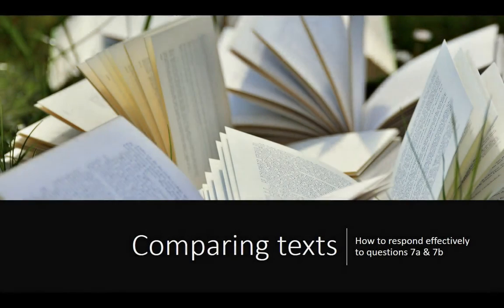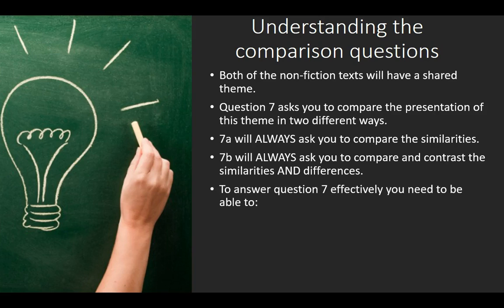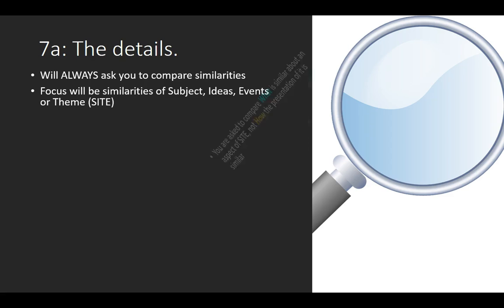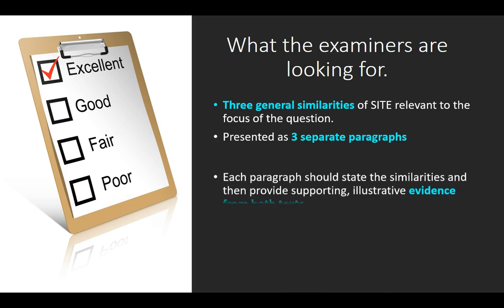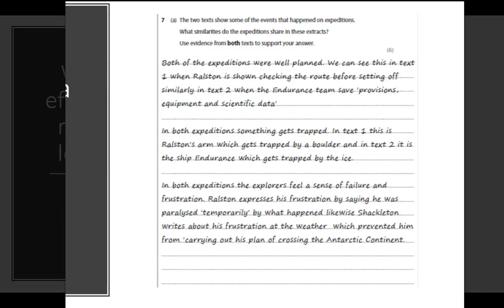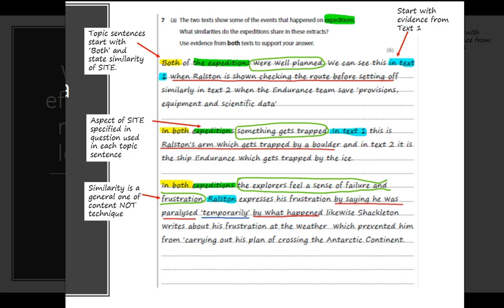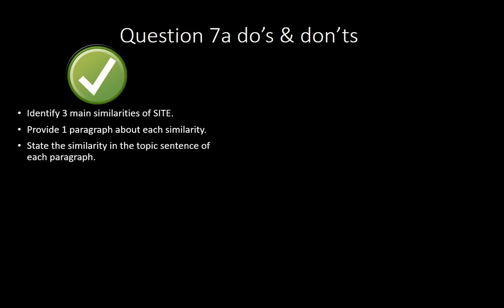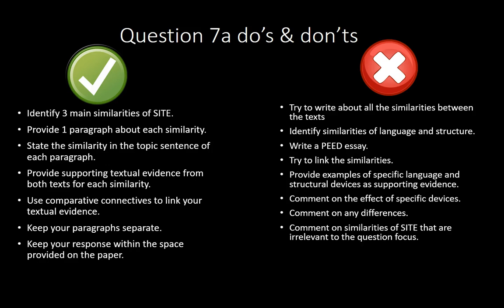How to answer question 7a on paper 2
A video lesson explaining what is assessed in part of question 7 on paper 2 of the new Edexcel 9 - 1 GCSE English Language paper. Includes worked example which is explained in full.